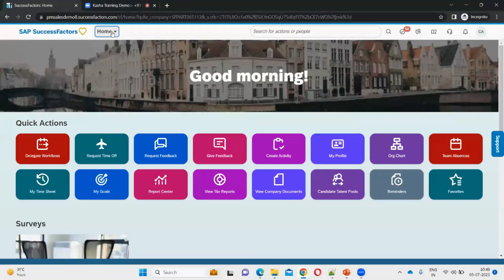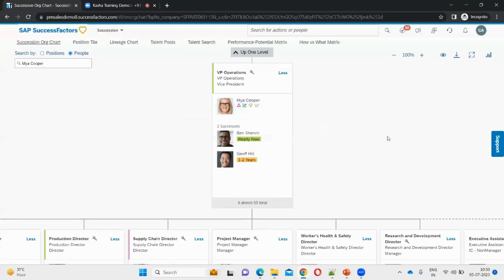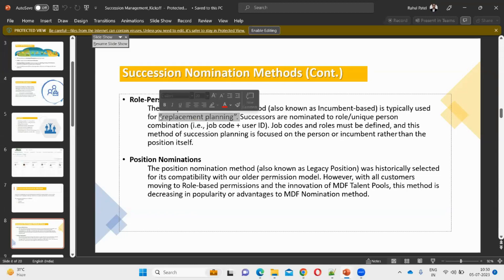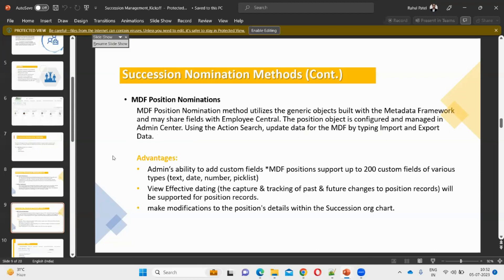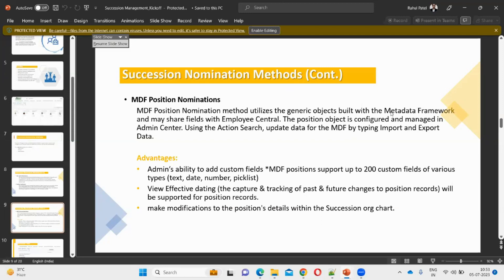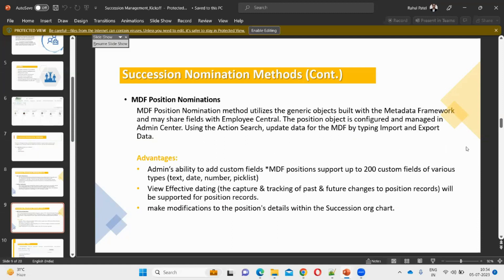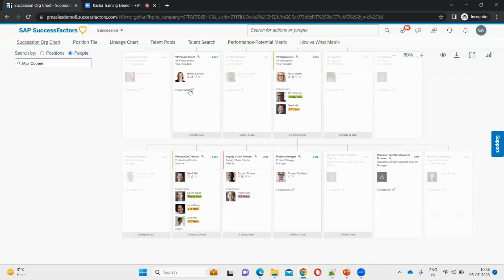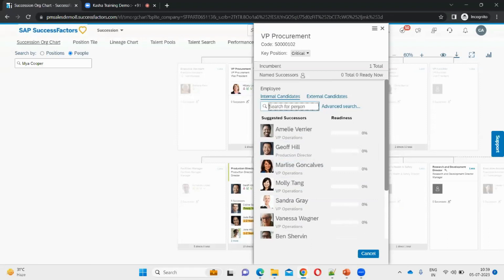SAP SF - Tools in Succession Planning | "Unlock a New Level of Success with SAP Success Factors!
SAP SuccessFactors Training & Certification is provided Online, from industry expert trainers with real-time project experience.

SAP SuccessFactors Tutorial for Beginners | Learn SAP SuccessFactors Online | SAP SuccessFactors training - This is a video recording of a Live Webinar presentation by our Sr. SAP SuccessFactors Solution Architect and trainer who is also a manager in handling SAP SuccessFactors Implementation projects.

🔥🔥 In this video, you will learn (SAP SF – Tools in Succession Planning) as a part of SAP SuccessFactors - Training.

00:00 Introduction
00:55 2 Types of Succession Planning
01:26 Succession Planning Methods
02:26 Mdf Position Nomination
05:23 Tools in Succession Og Chart
05:38 Succession Org Chart
07:13 Position Critical or Not Critical
13:13 Talent Card